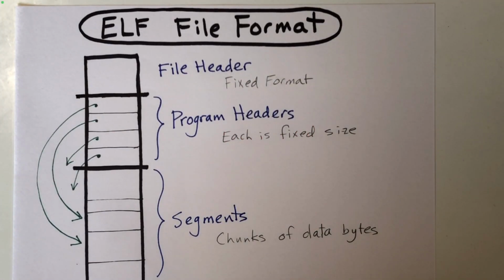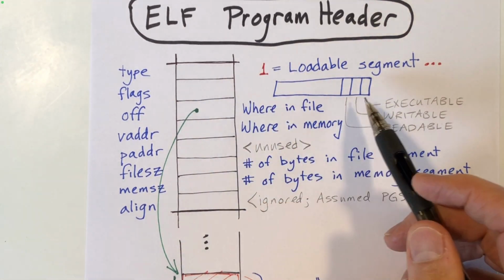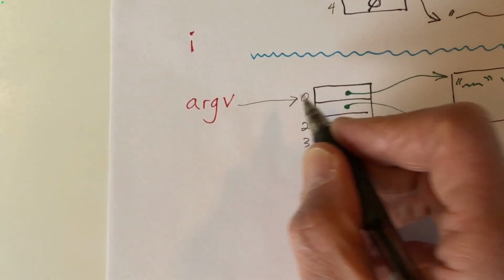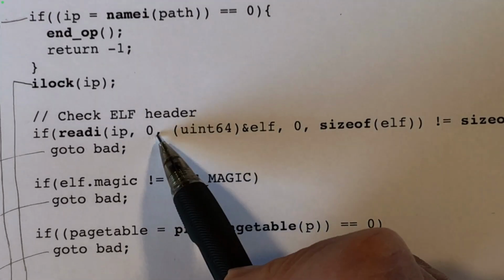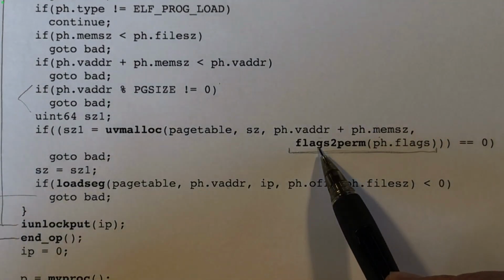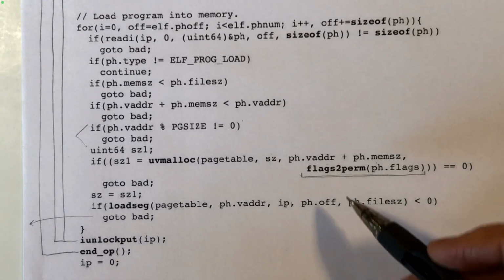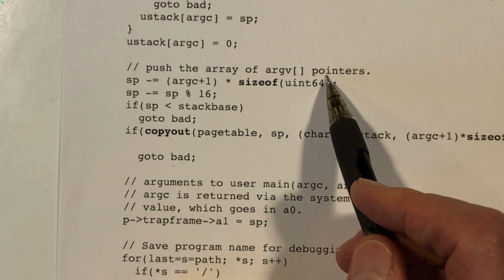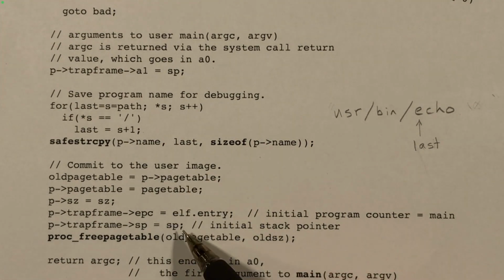xv6 Kernel-38: Exec System Call